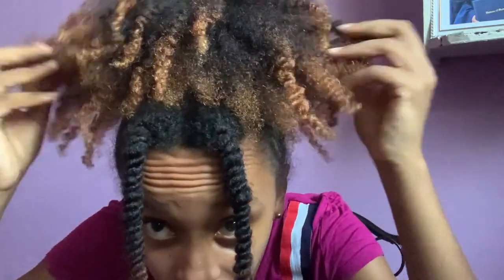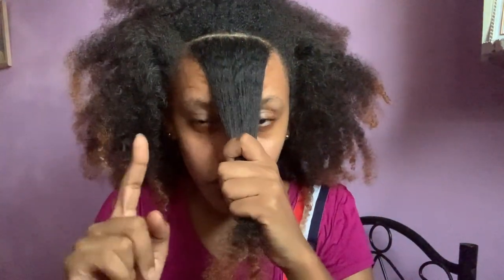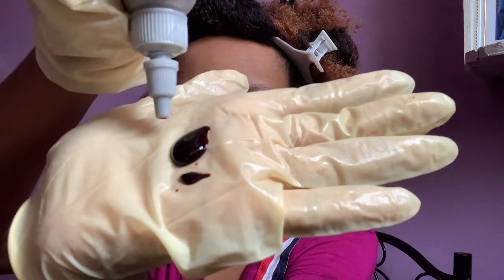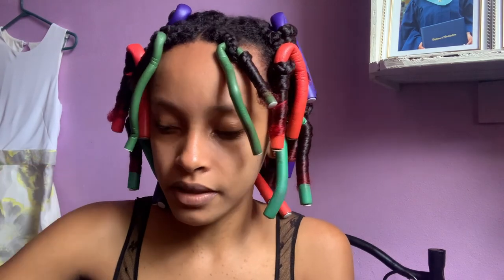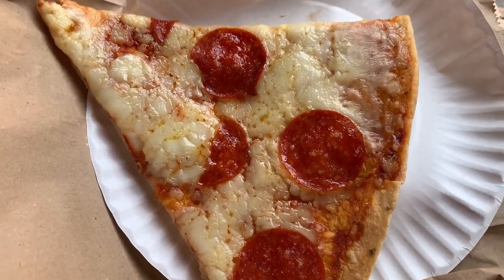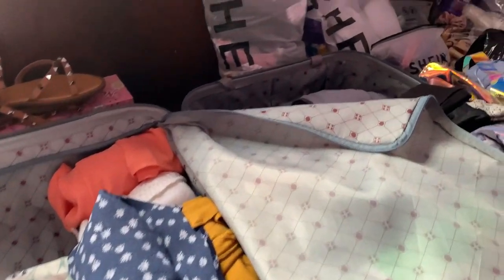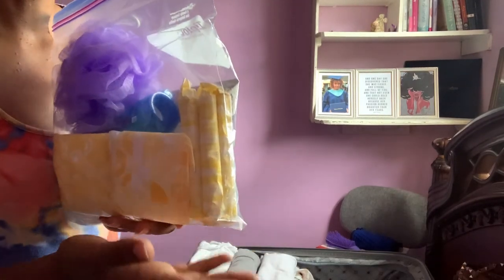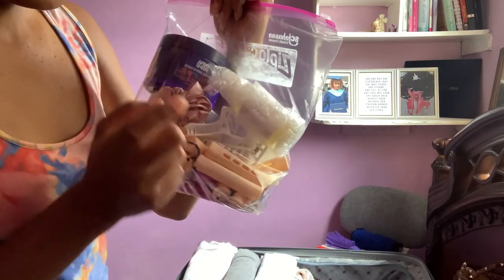MAINTENANCE VLOG: PREP FOR VACATION | Hair, Toes, Brows + Pack with me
Hey Guys!
In today's video I'll be taking you along with me to prepare for my upcoming trip. I hope you guys enjoy and God bless!

Intro & Outro: Stevie Valentine - Proud of you

Music in video: SouthStreet24-Media